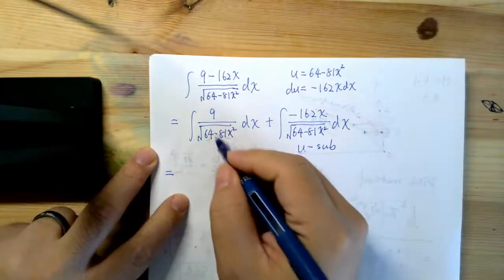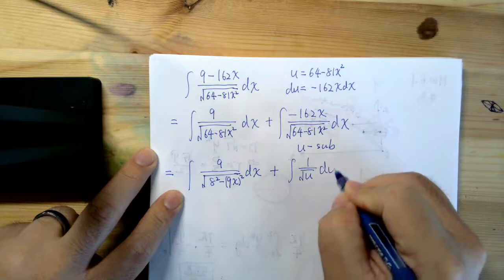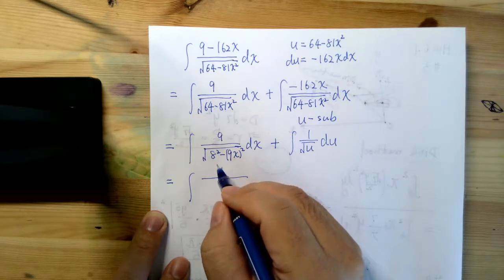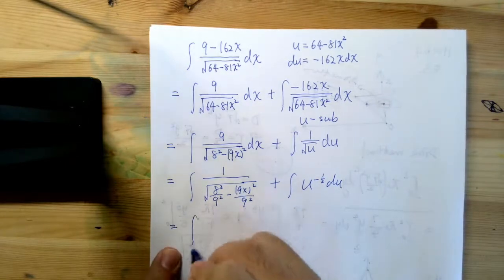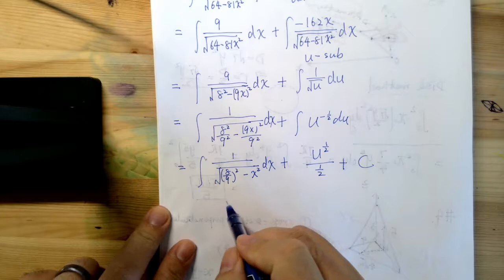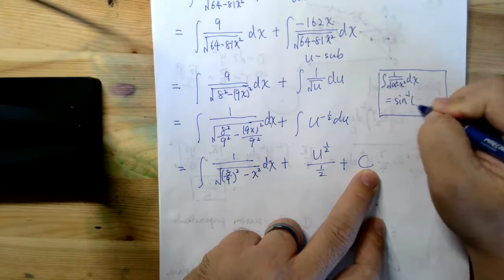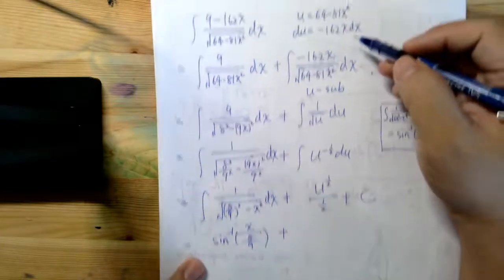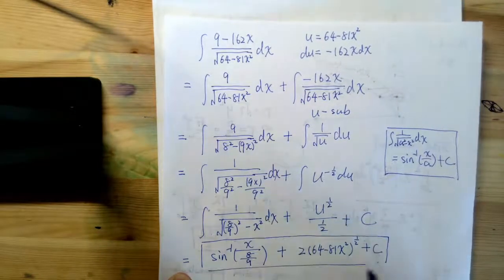Integral example with substitution and trig-inverse